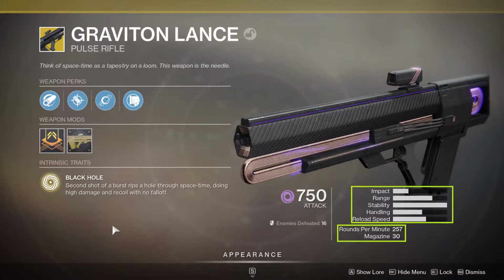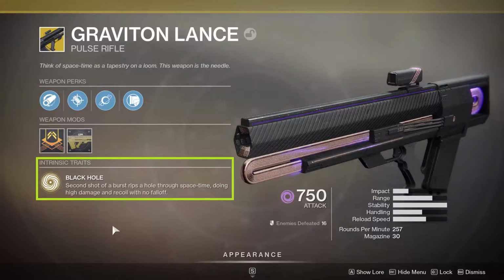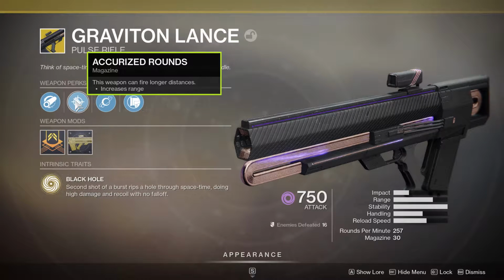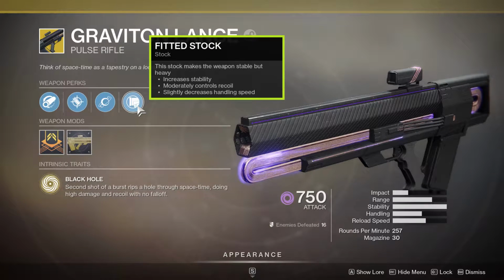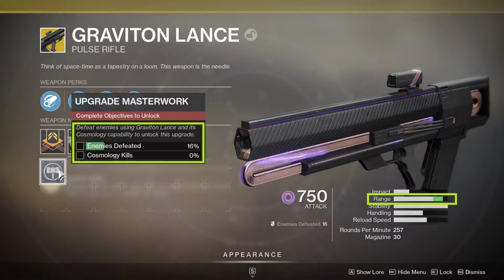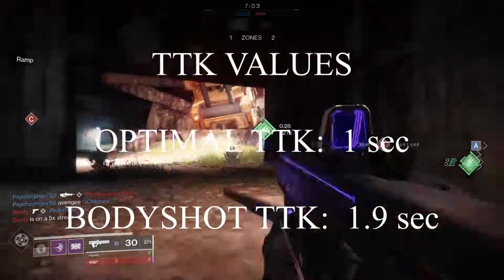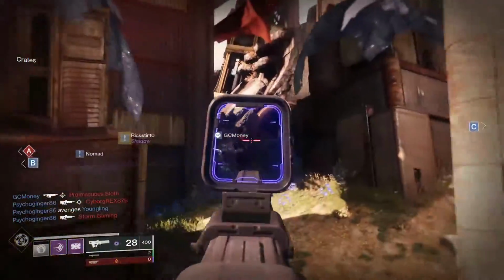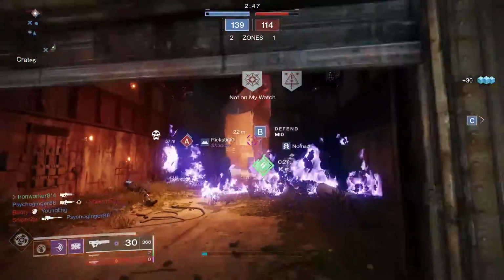Graviton Lance PvP Review in 2020! Is The Graviton Still Good in Destiny 2!?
We will be doing a full review of the Graviton Lance in Destiny 2's Crucible in 2020 during the Season of the Worthy.  We will analyze the pros and cons of this weapon, finally arriving at a verdict in regards to its viability!

Thank you to everyone who takes the time to view my content!

Thank you to InsomniaX for the creation of the Intro Clip!